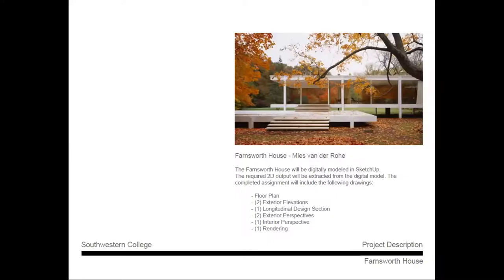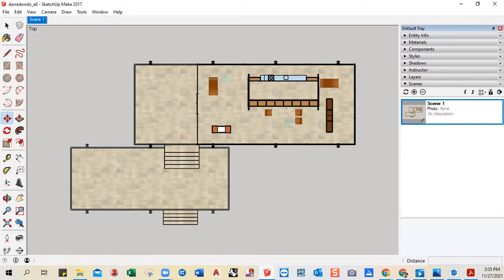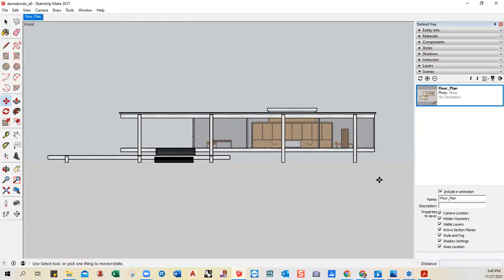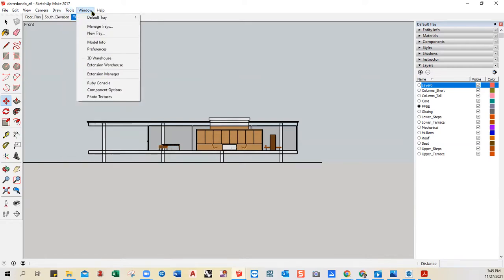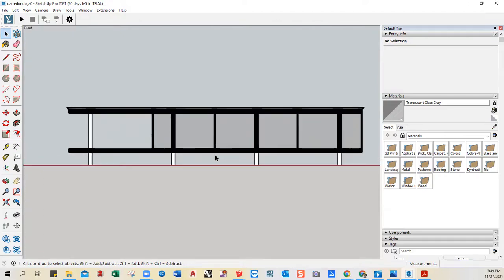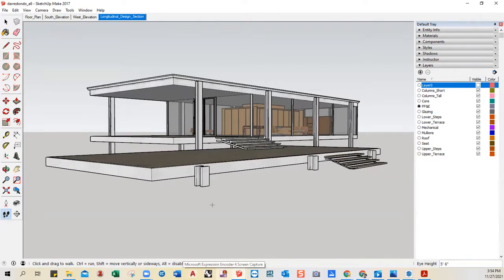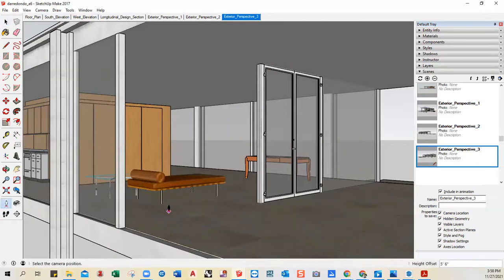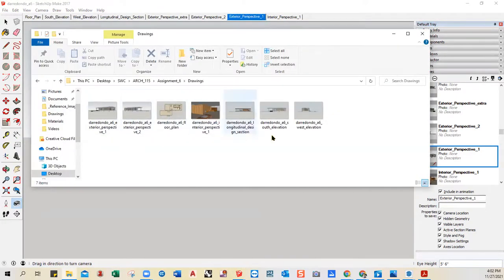A6 | Farnsworth House Case Study | 16-Preparing 2D Graphics to Submit